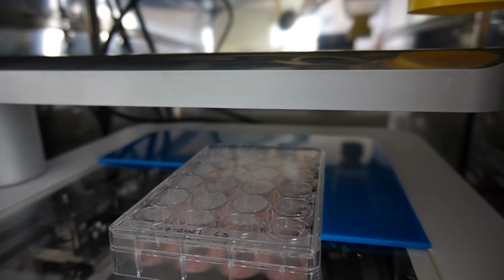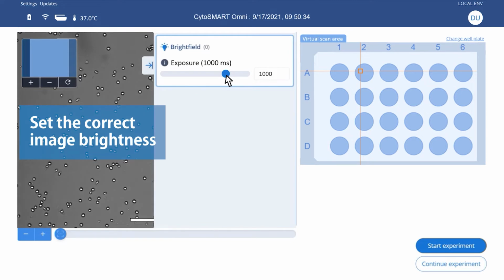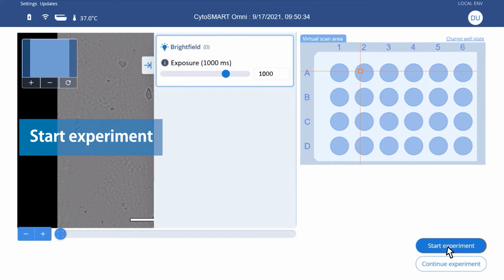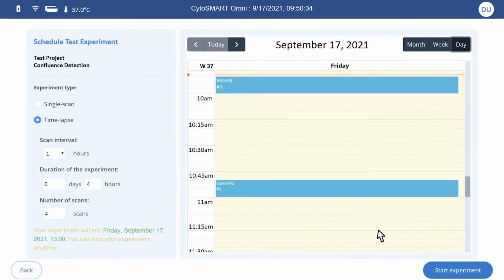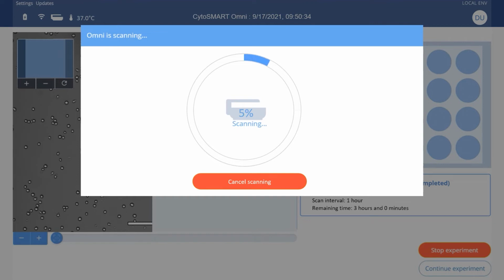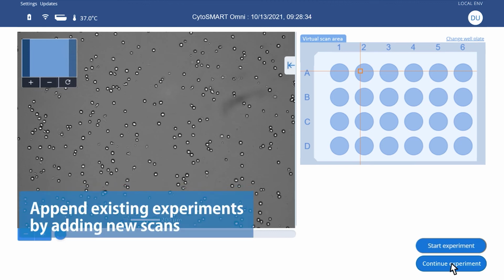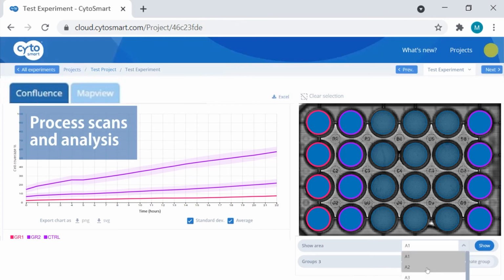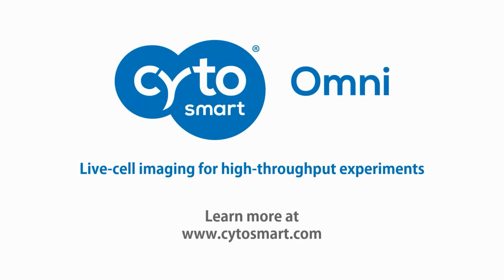How to use the CytoSMART Omni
The CytoSMART Omni is an open-design brightfield microscope that images entire culture vessels, for whole-well analyses inside your cell culture incubator. Watch this video to find out how to set up and start using this device for cell culture scanning.